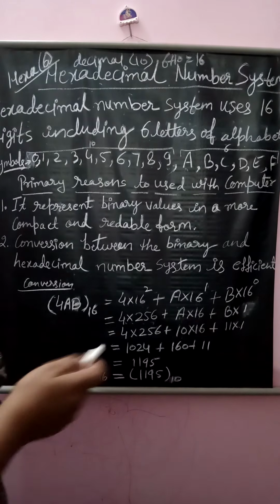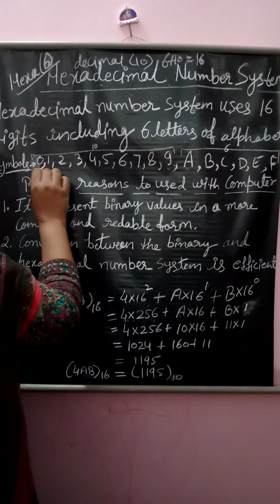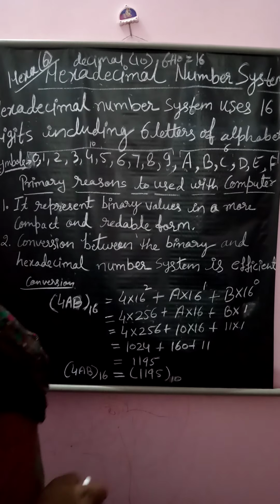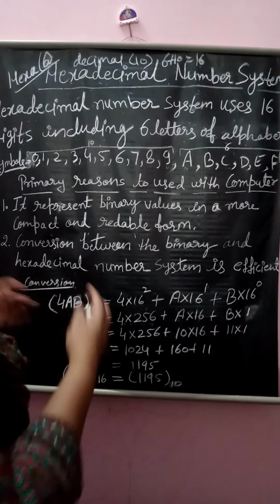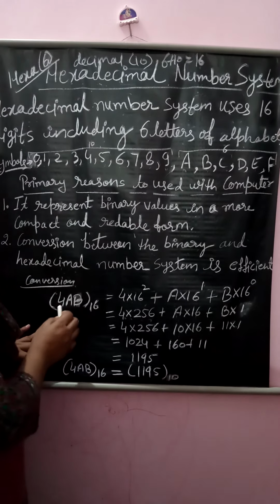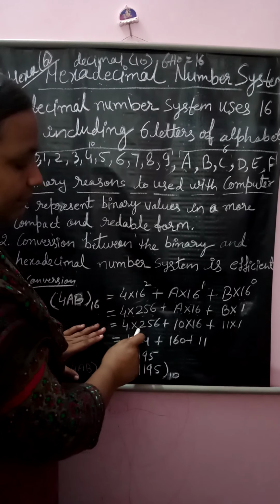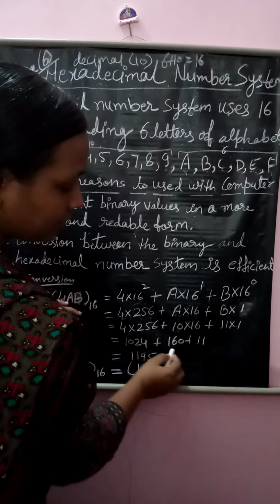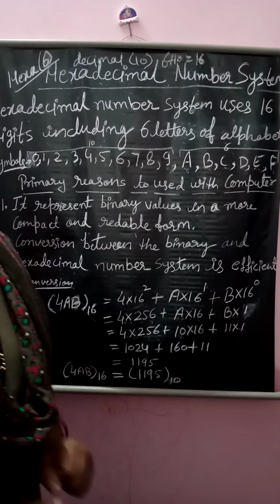hexadecimal number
Conversion of hexadecimal to decimal